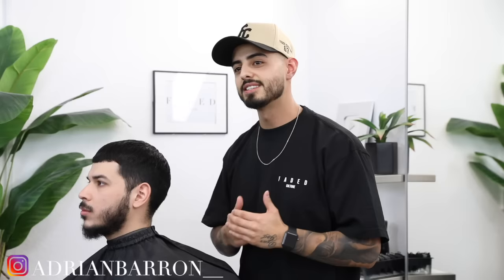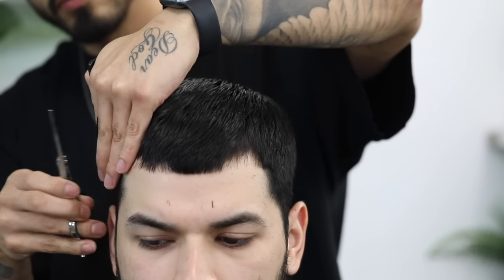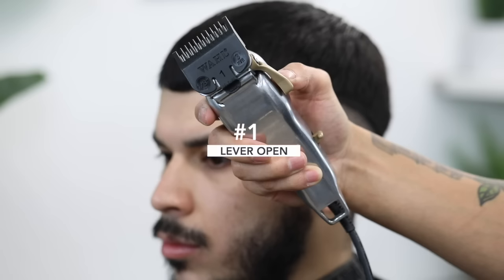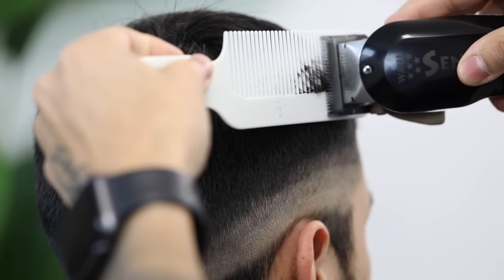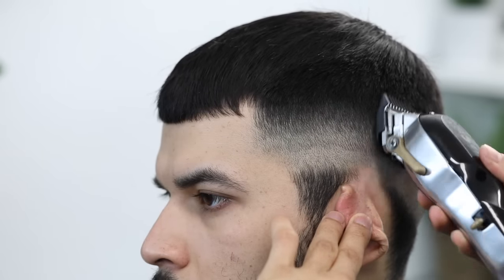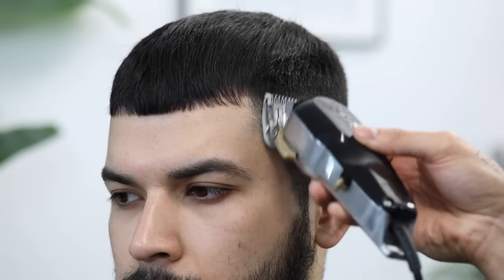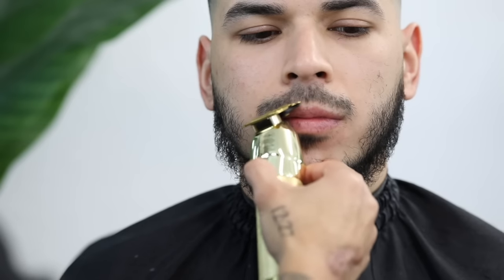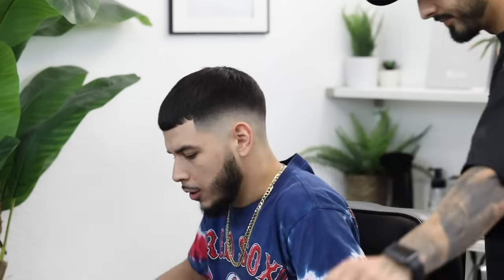EASY DROP FADE - BARBER TUTORIAL (GIVE AWAY ANNOUNCEMENT)